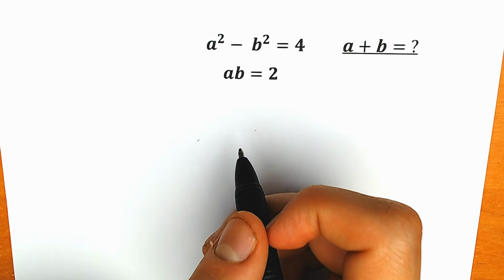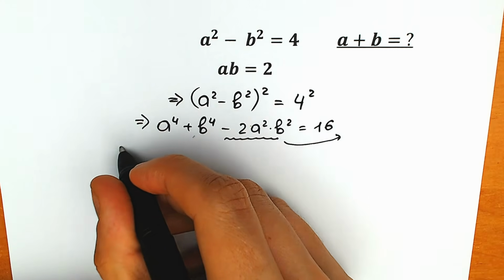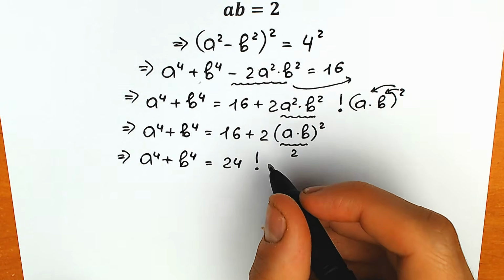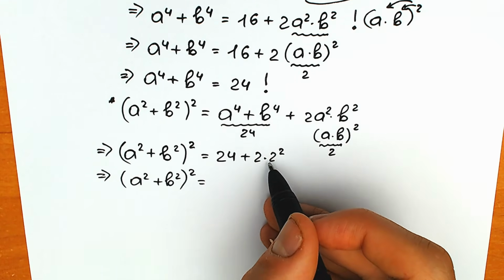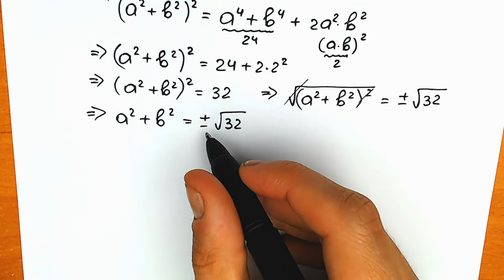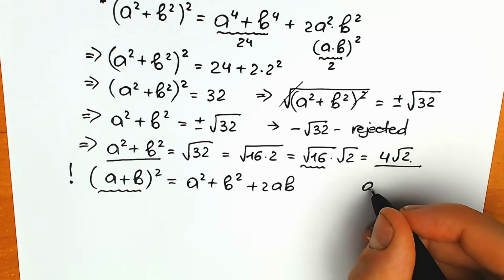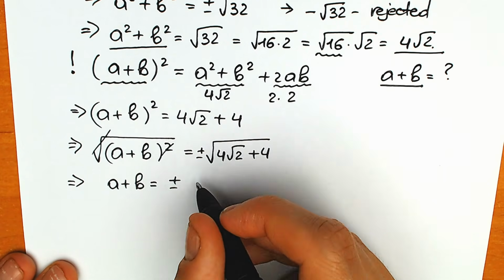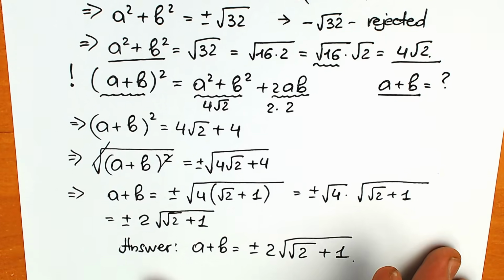A Hard Entry Exam Question